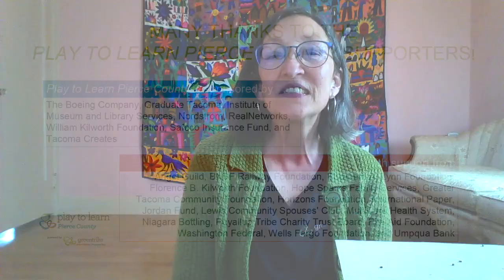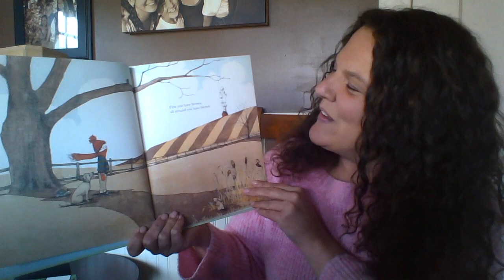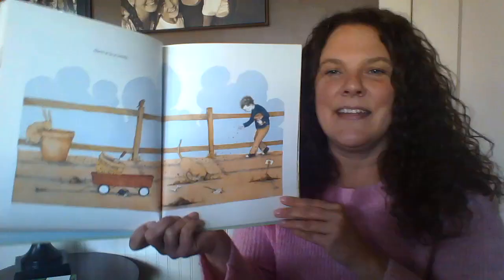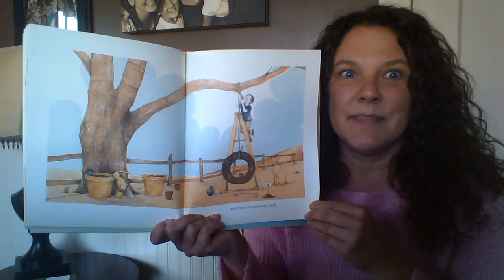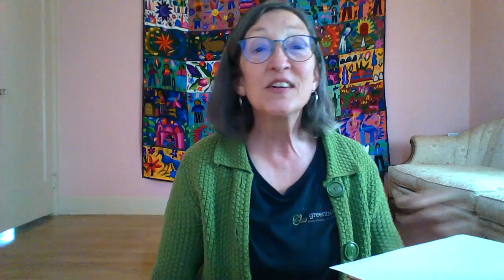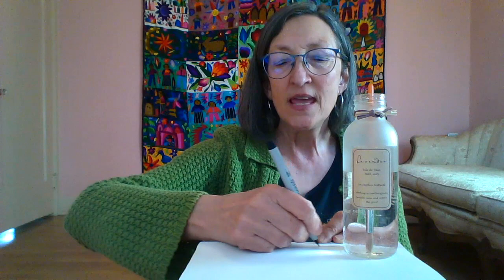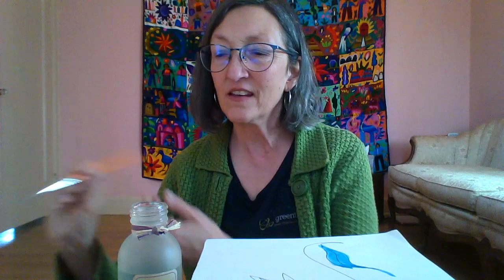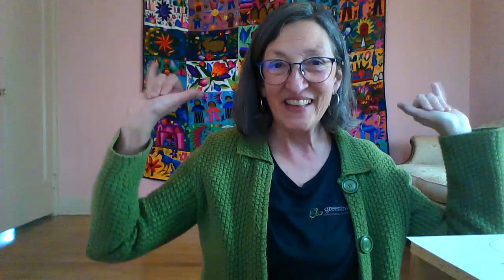Spring Has Sprung!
Join us for a special Virtual Play To Learn! Spring has official sprung, so let's join Teacher Cheryl and Teacher Shannon and explore seeds, read "And Then It's Spring" by Julie Fogliano, and paint our own flowers!